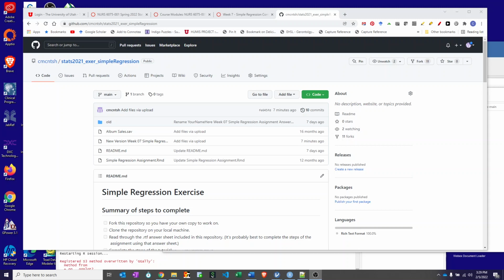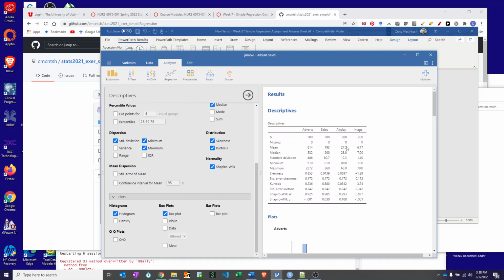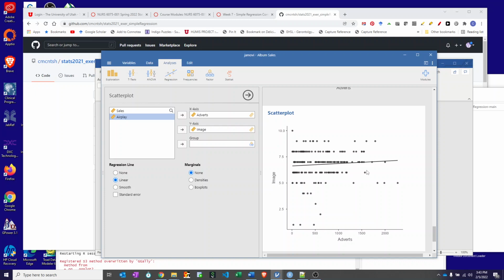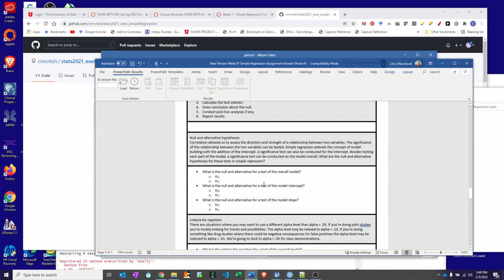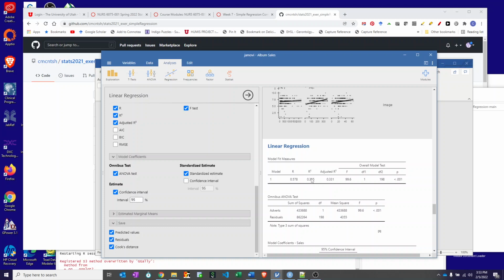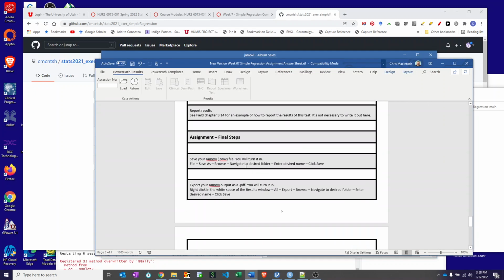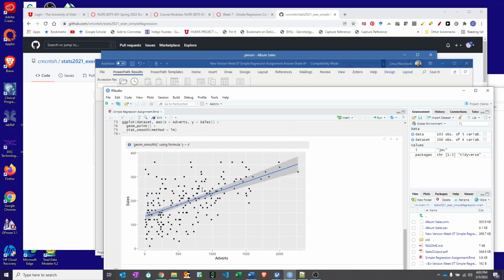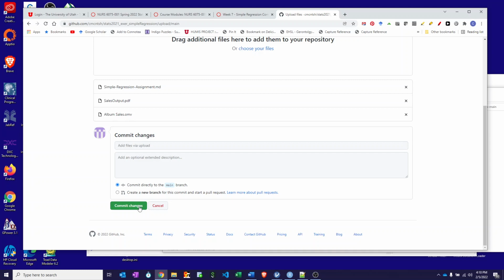Simple Regression in Jamovi and RStudio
Conduct a simple regression in Jamove and find values in the output. Compare results in Jamovi with results from the lm() function in RStudio.